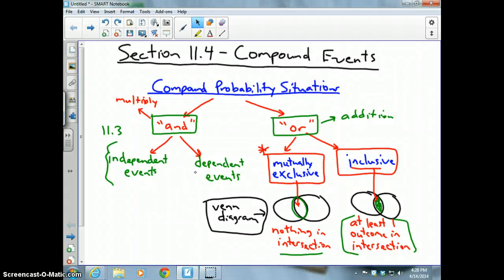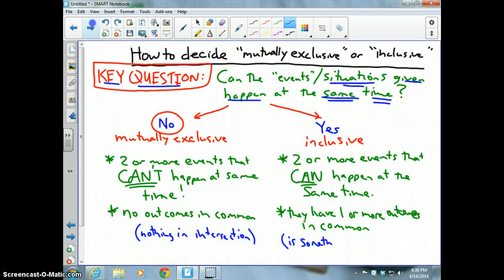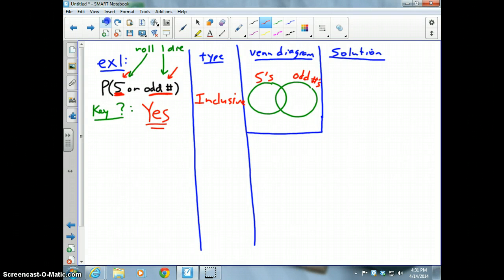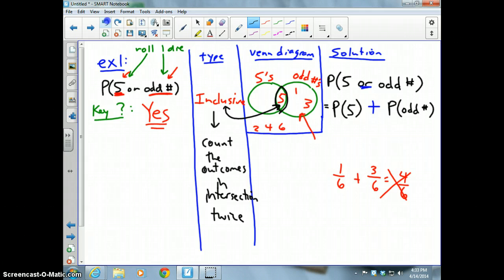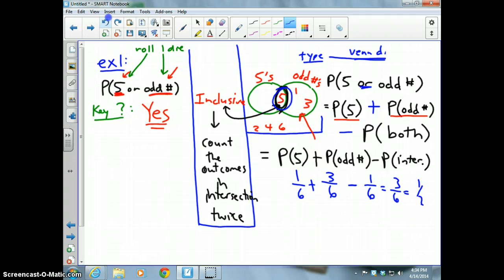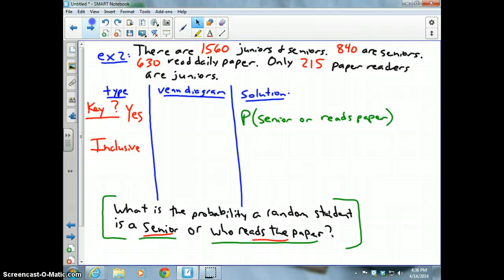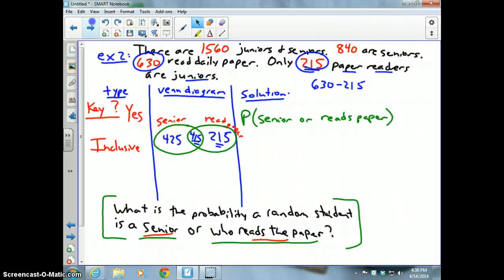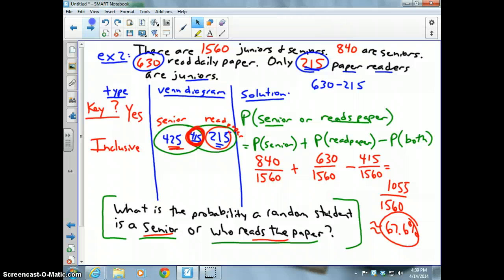Section 11.4 example 2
Inclusive Events